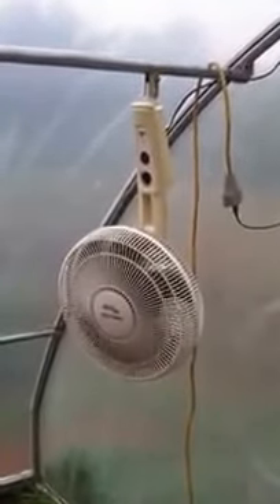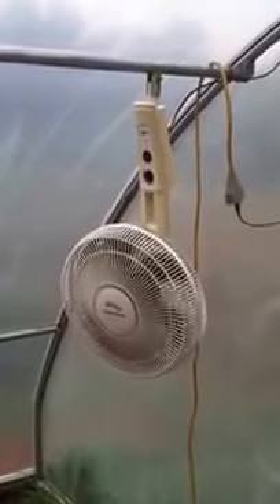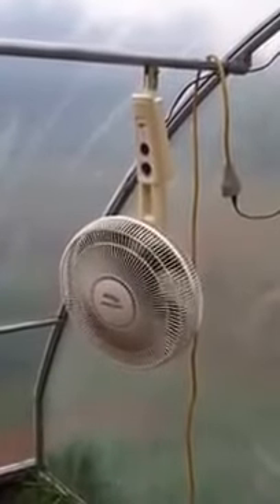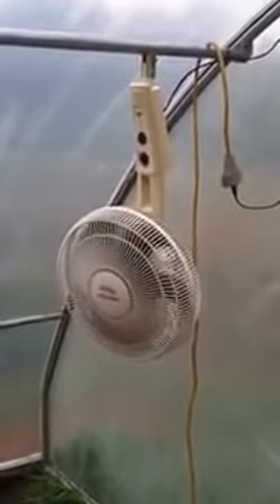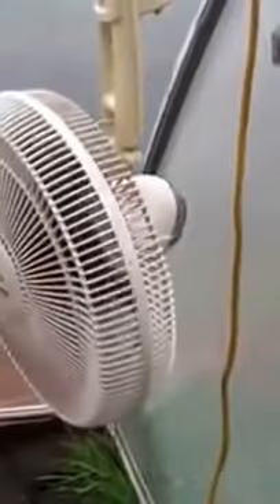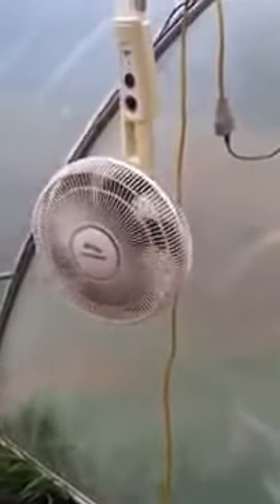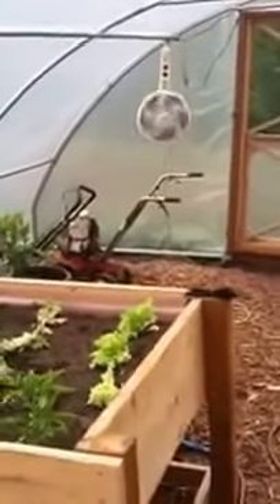Modified Broken Black &Decker Typhoon fan for Greenhouse Ventilation